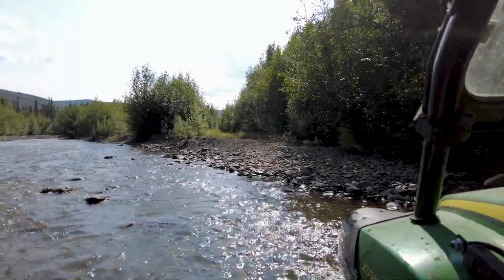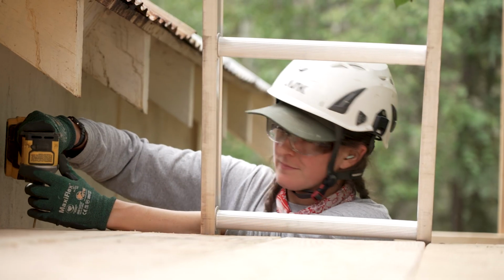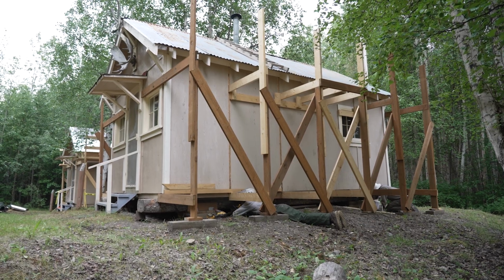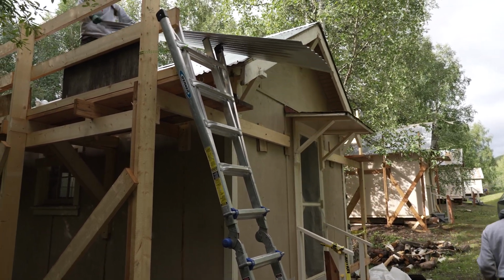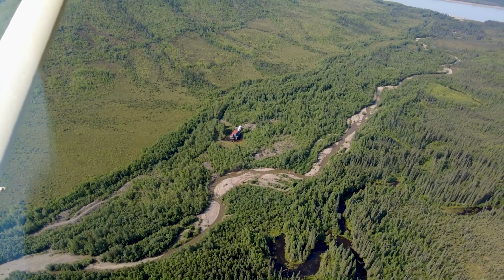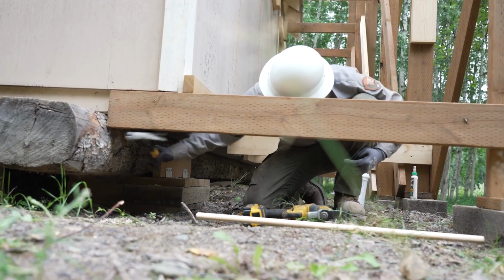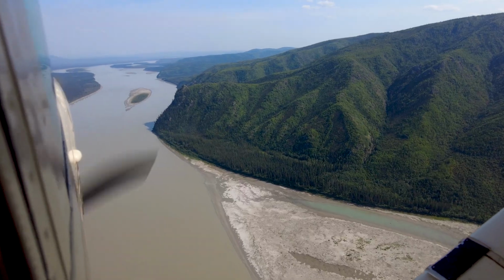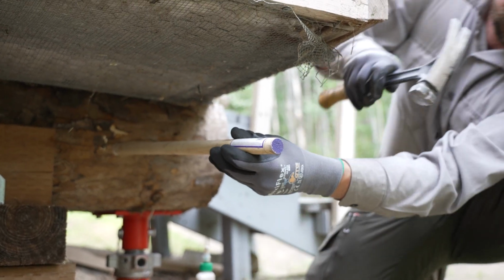Outside Science (inside parks): Historic Preservation at Yukon-Charley Rivers [Audio Described]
We don’t need a time machine—historic preservation allows us to see and experience what an area was like in the past. In this episode of Outside Science (inside parks) we follow National Park Service crews at Yukon-Charley National Preserve in Alaska as they restore old gold mining cabins in the historic Coal Creek Camp, originally built in the 1930s.

This effort will allow these historic buildings to be used for years to come! Now, park staff and scientists will have a place to get out of the rain, and (more importantly) get away from the bugs while they’re working in this remote area of the preserve.

Credit: NPS / Ron Bend, Colorado State University
The Outside Science (inside parks) series shares stories of crucial, creative science. Each episode, produced in collaboration with Colorado State University, highlights the many ways young people are getting involved in science in parks.